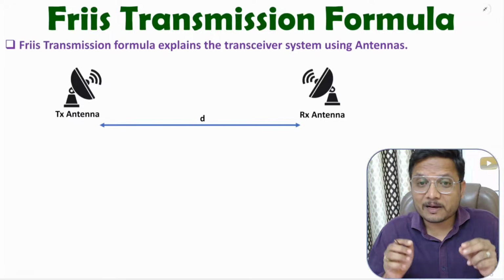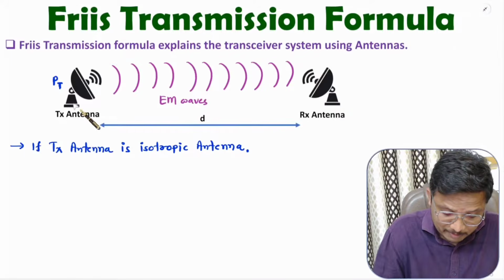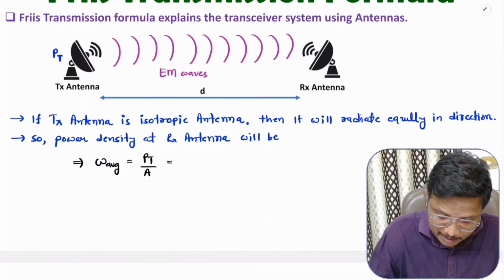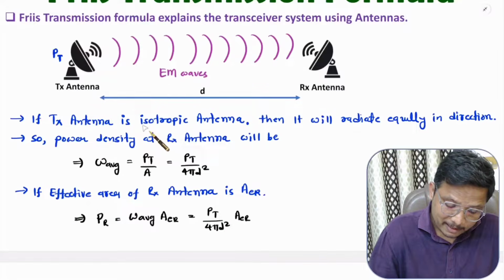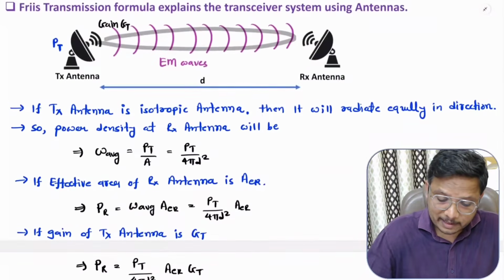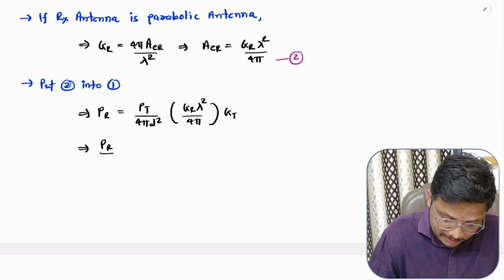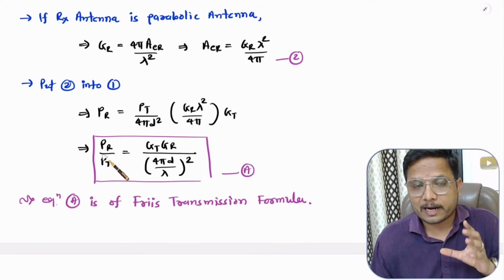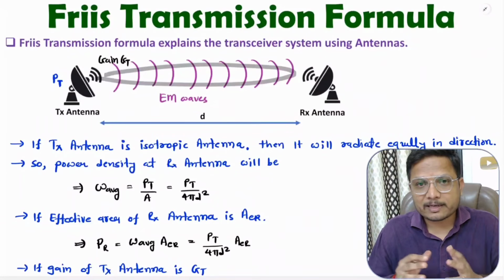Friis Transmission Formula (Basics, Formula & Derivation) Explained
The following points are covered in this video:
0. Antennas and Wave Propagation
1. Antenna Parameters
2. Friis Transmission Formula
3. Derivation of Friis Transmission Formula
4. Basics of Friis Transmission Formula

Chapter-wise detailed Syllabus of the Antennas and Wave Propagation Course is as follows:

Radiation Pattern of Antenna, Parameters of Radiation Pattern, Antenna Radiation Density and Radiated Power, Antenna Radiation Intensity, Antenna Beam Efficiency, Beam Angle & Beam Solid Angle, Examples of HPBW and FNBW, Antenna Field Zones, Antenna Radiation Efficiency, Antenna Directivity, Examples of Antenna Directivity, Antenna Gain, Antenna Apertures, Polarization of EM waves, Friis Transmission formula, Transmission Path Loss, Examples of Friis Transmission formula, Retarded Potential, Reflection Coefficient and VSWR of Antenna, Antenna Temperature, Effective Height of Antenna, Reciprocity theorem of Antenna, Examples of Antenna Parameters.

Basics of Antenna Array, End Fire Array and Broadside Array, Two Isotropic source array, Two point array separated by half wavelength, Two point array separated by wavelength, Radiation pattern of two point antenna array, Pattern Multiplication, Pattern Multiplication of four point sources, Pattern Multiplication of eight point sources, Binomial Array, Phased Antenna Array, Smart Antenna, Dolf Tchebyshev array, Designing of Dolf Tchebyshev array, Examples of Antenna Array.

Microstrip Antenna, Designing of Microstrip Antenna, Example of Microstrip Antenna, Feeding Methods of Microstrip Antenna, PIFA Antenna, Babinet's Principle, Slot Antenna.

Horn Antenna and it's radiation, Reflector Antenna, Feeding methods of reflector antenna, Aperture efficiency of reflector antenna, Problems on reflector antenna, Lens antenna and working principle of lens antenna, Comparison of reflector antenna & Lens antenna.

Antenna Impedance Matching, Radiation pattern measurement, Gain measurement, Source of error in gain measurement, Impedance measurement, Phase measurement, Polarization measurement, Anechoic chamber.

Radio wave propagation, Ground wave propagation, Sky wave propagation, Space wave propagation, Critical frequency, Maximum Usable frequency, Virtual height and Actual Height, Skip distance, Examples of Sky Wave Propagation, Examples of Space Wave Propagation.

Engineering Funda channel is all about Engineering and Technology. Here this video is a part of Antennas and Wave Propagation.